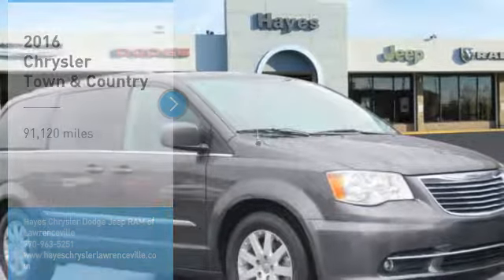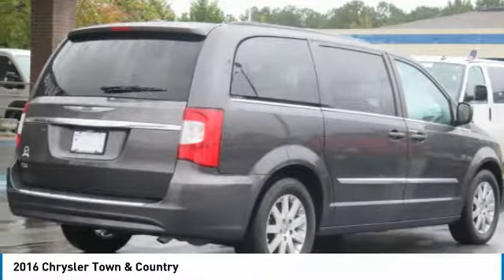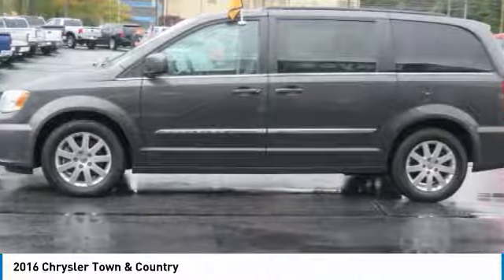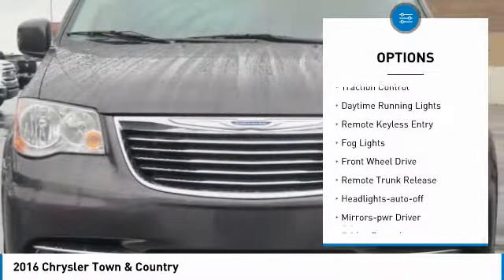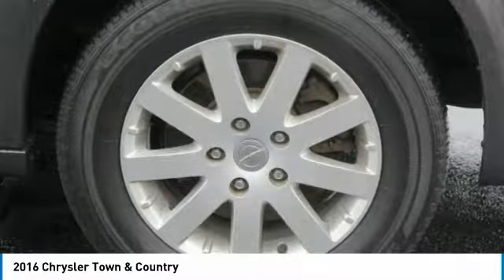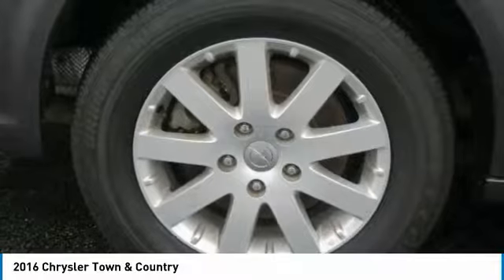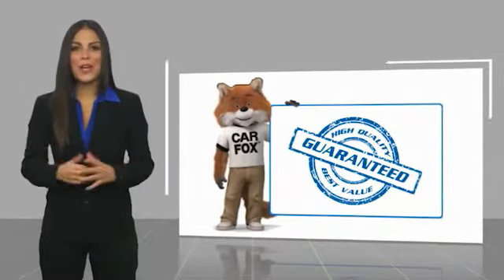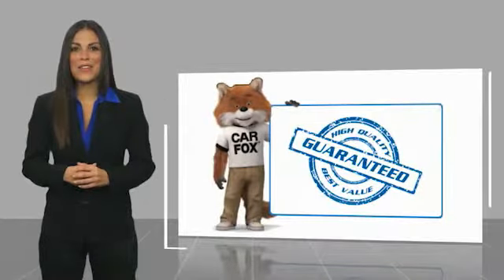2016 Chrysler Town & Country Lawrenceville GA L932076A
2016 Chrysler Town & Country

2016 Chrysler Town & Country Touring 3.6L 6-Cylinder SMPI DOHC 6-Speed Automatic FWDbrbr18.brbrbrReviews:br  * Versatile rear seating and cargo bay configurations; plentiful standard and optional features. Source: EdmundsbrAwards:br  * JD Power Initial Quality Study (IQS)   * 2016 KBB.com Brand Image Awards